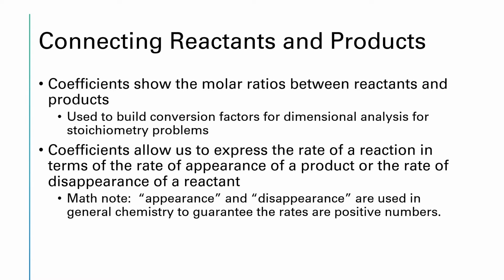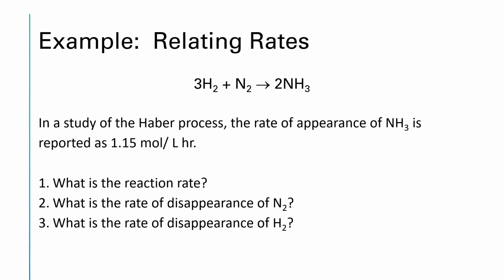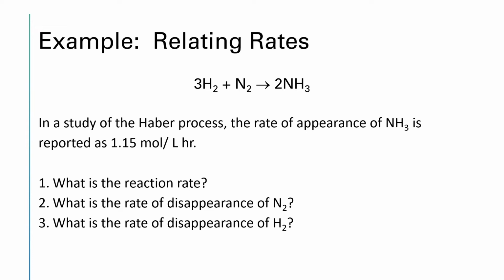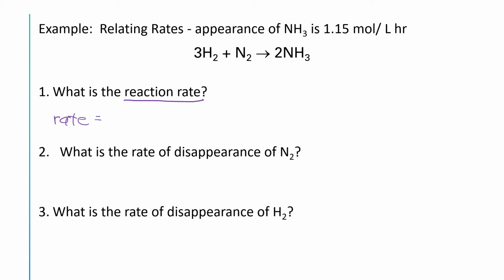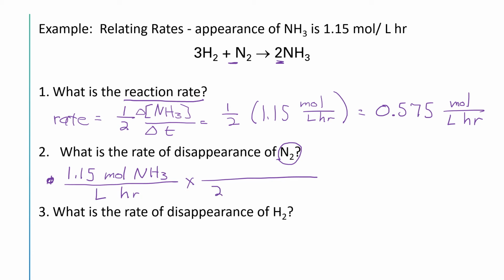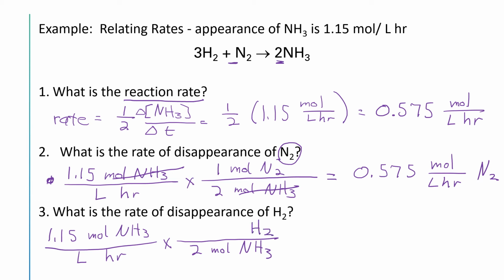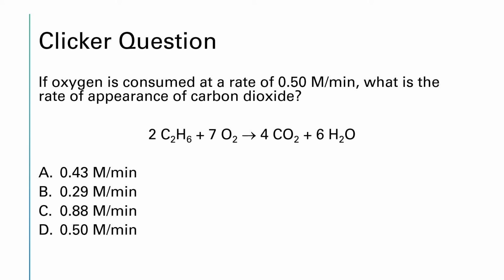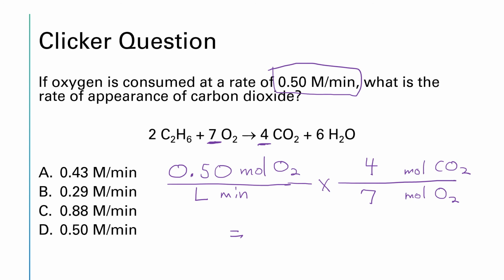CHEM 1342 Chapter 14 Part 2b2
Many different ways are available to express the rate of a reaction.  You can use the rate of appearance of a produce, or the rate of disappearance of a reactant.  If the reactants and products have different coefficients in the balanced equation, the rates expressed in terms of the chemicals will be different.  To define a single, unique rate for a reaction, divide by the appropriate coefficient.  Then, the coefficients can be used to relate the rate of change of one chemical to the rate of change of another chemical by dimensional analysis.